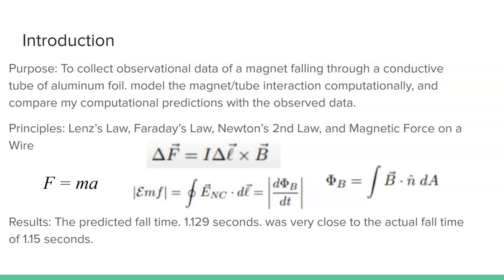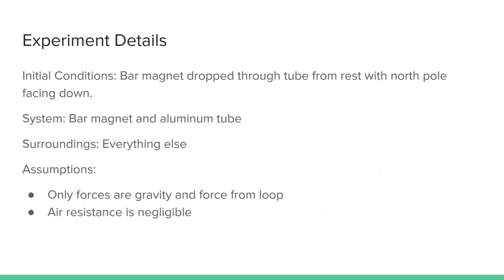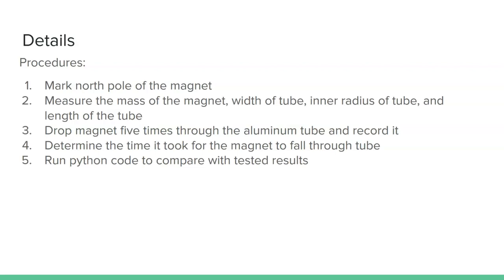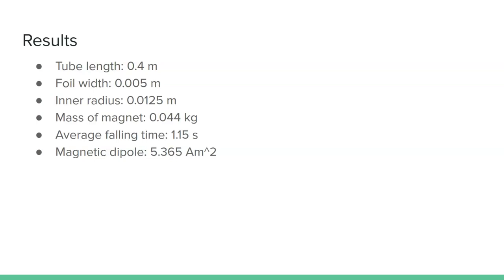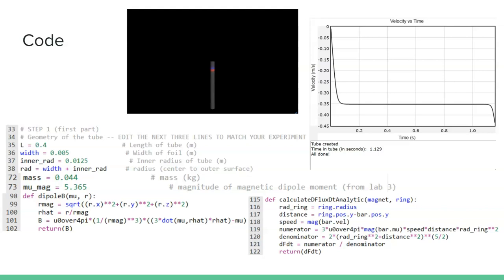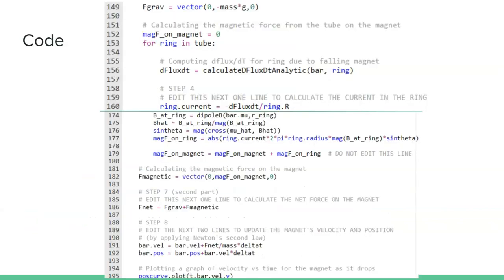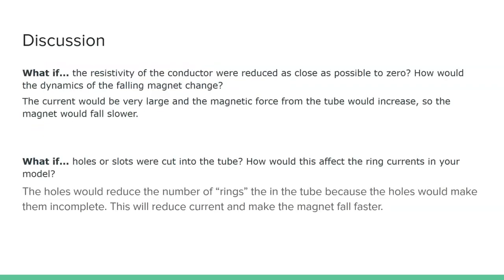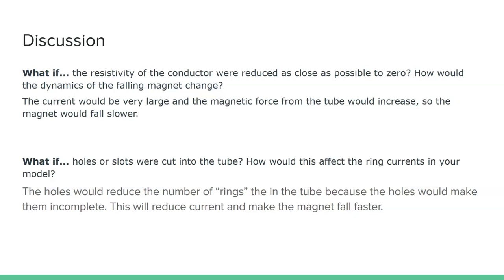2212 Lab 5